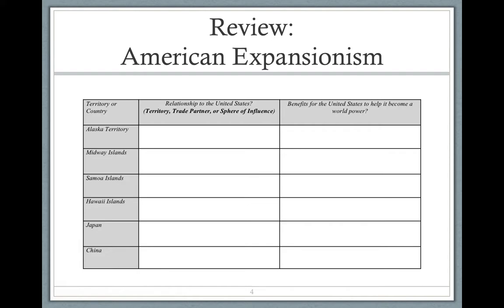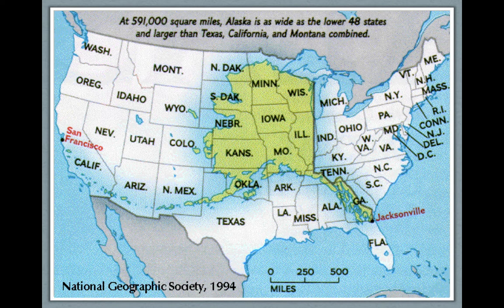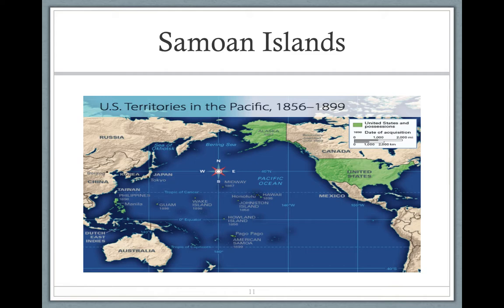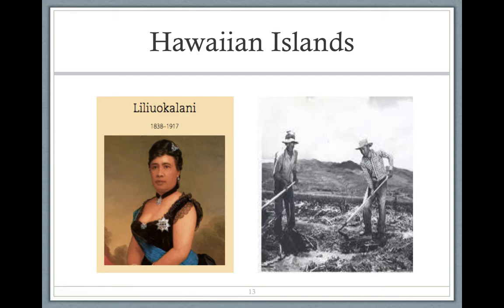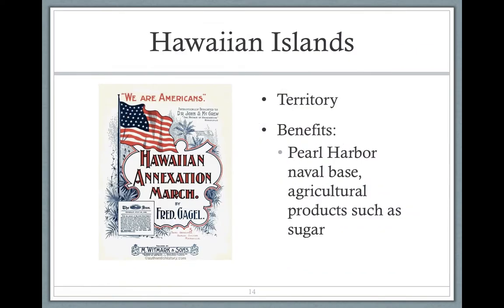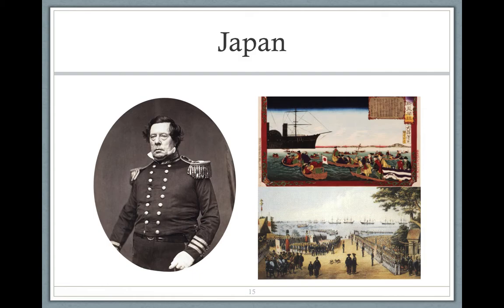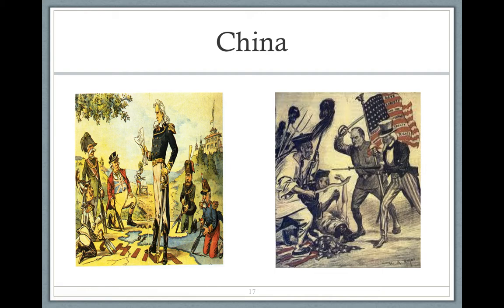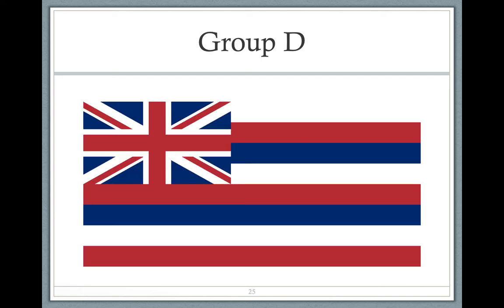Day 2 Joneikis and Lyman Academy